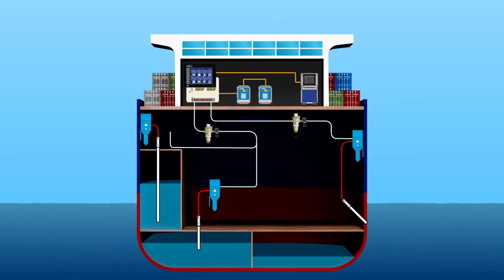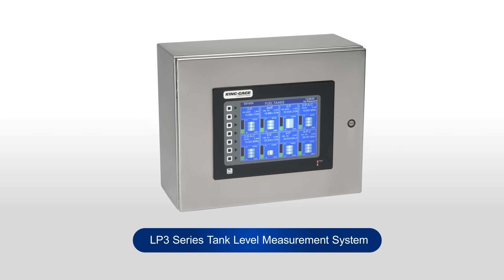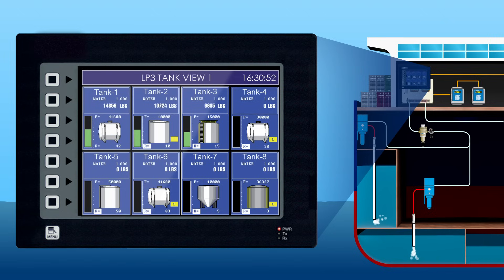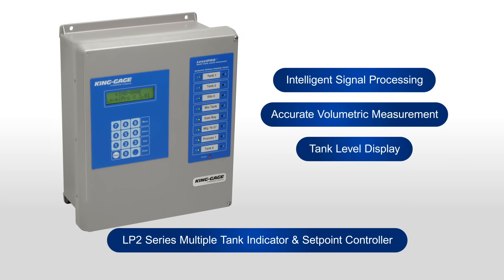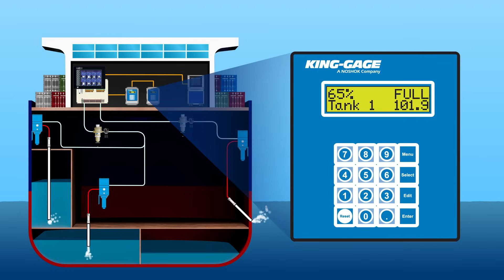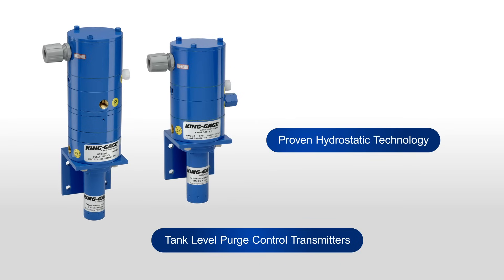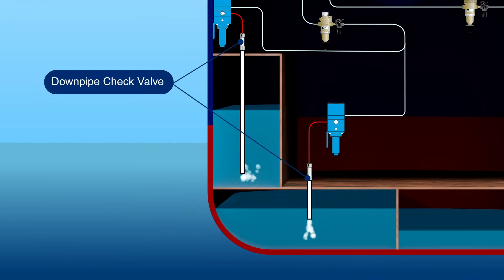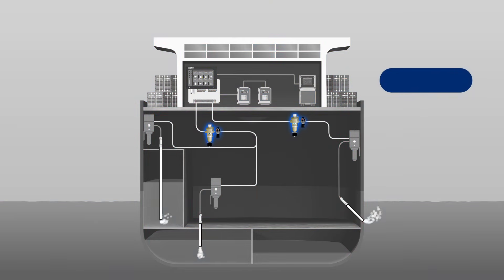KING-GAGE Marine System Instrumentation I Tank Level Gauging, Draft Measurement, Ballast Monitoring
KING-GAGE, A NOSHOK Company offers a wide variety of marine instrumentation for tank level, draft monitoring and marine vessel management, which is ideal for monitoring of ballast water, fuel oil, fresh water, lube oil, brine, preload and holding.

o KING-GAGE Marine Level Transmitters are available in electronic, electromechanical and mechanical models, and include slimline, sanitary, differential pressure transmitters, purge controls, and differential pressure sensor controls.

o KING-GAGE Marine Electronic Process Indicators provide continuous real-time measurement of level in service or ballast tanks and vessel draft.

o KING-GAGE Marine Compressed Air Filters installed just upstream of the end-use is an extremely efficient means of ensuring clean, dry air in your system.

KING-GAGE systems & controllers provide real-time measurement of level in marine service or ballast tanks and vessel draft, and indicate tank levels for ballast water, fuel oil, potable water and/or draft measurement. Marine tank level purge control transmitters provide an advanced hybrid design of proven hydrostatic (or bubbler) technology, and the LevelBAR Column Indicator delivers a bright multi-segment LED column to graphically display tank level or monitor vessel draft.

You can learn more about KING-GAGE marine instrumentation on our

Have a question or need help with an application?

NOSHOK, Inc. is a leading manufacturer of pressure, level, and temperature measurement in-strumentation serving major industries around the world. Products include pressure gauges, pressure and temperature transmitters , transducers & indicators , pressure switches , needle valves , manifold valves , pressure snubbers, bimetal thermometers and diaphragm seals. These products meet and exceed the application requirements of OEMs and industrial users seeking exceptional quality, reliability and value. Industries served include fluid power, oil & gas, food & beverage, water/wastewater, industrial automation, power gen, transportation and marine.